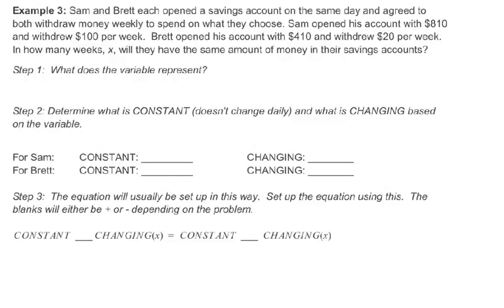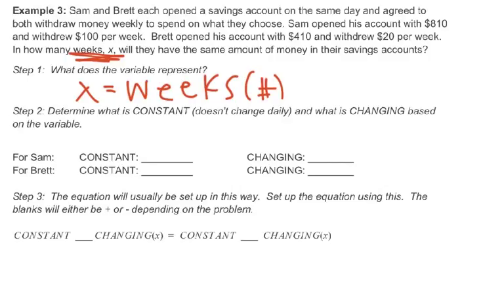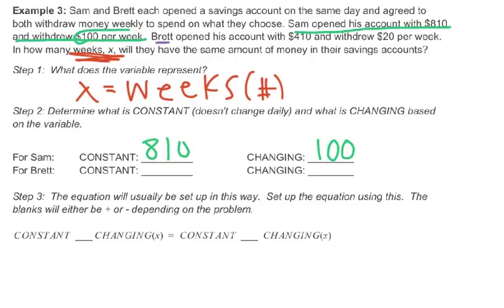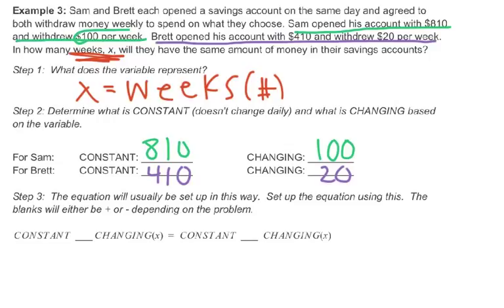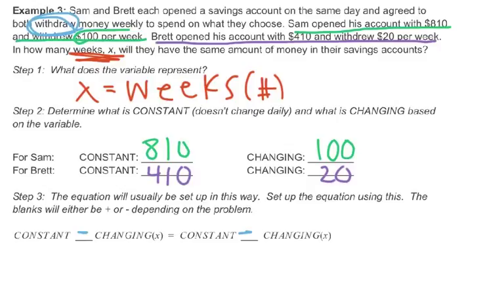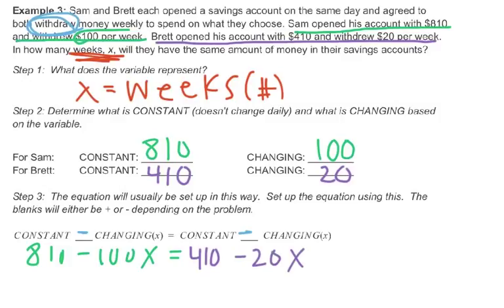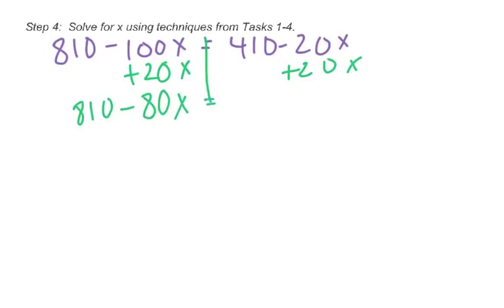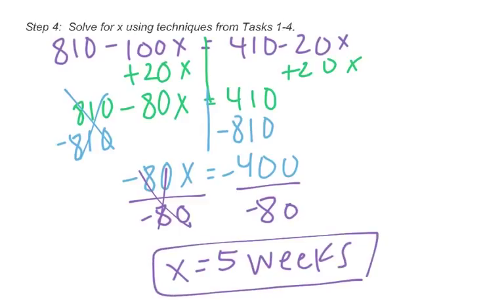Linear Equation Word Problem #2